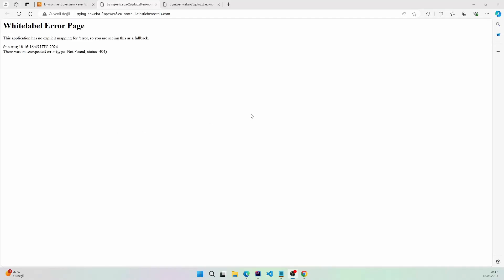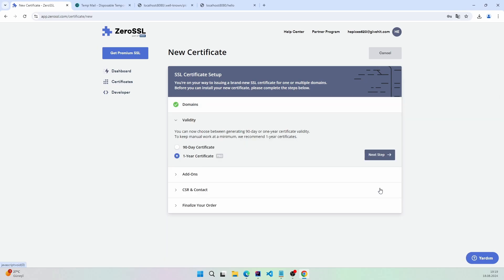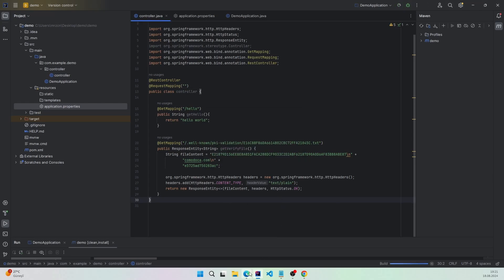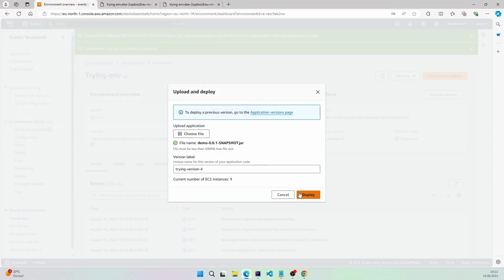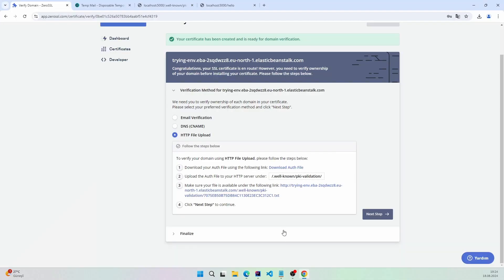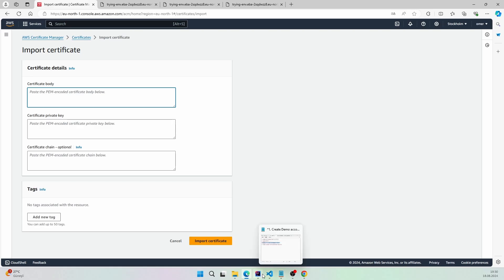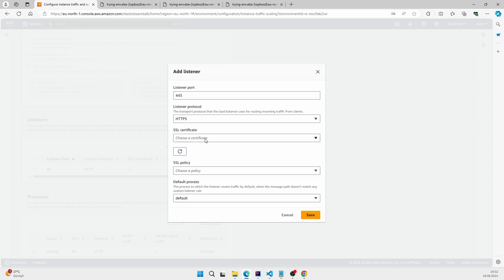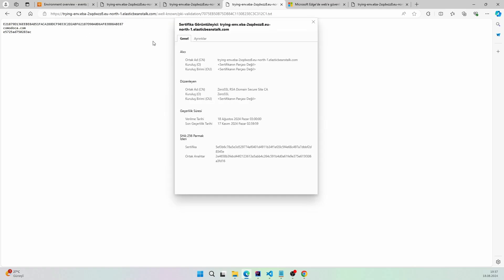Adding SSL to AWS Elastic Beanstalk API Url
I was needing an SSL certification who is not self signed for my elastic beanstalk hosting url. Because my frontend hosting url is https and I got some bad issues.
AWS decline self signed SSL cert then I got the Certification on another platform with free demo usage by domain verification. Finally I fix my trouble, I hope it would be helpfull.